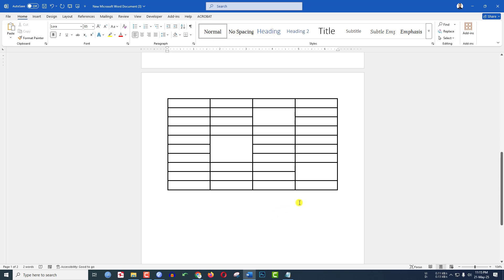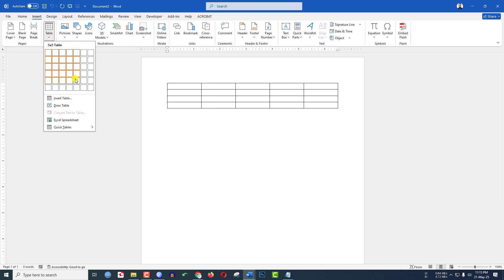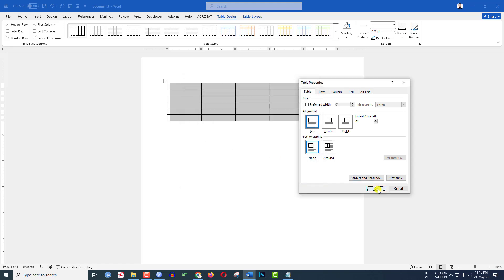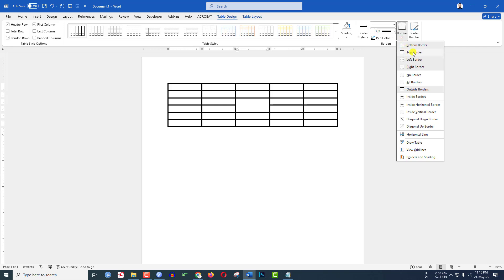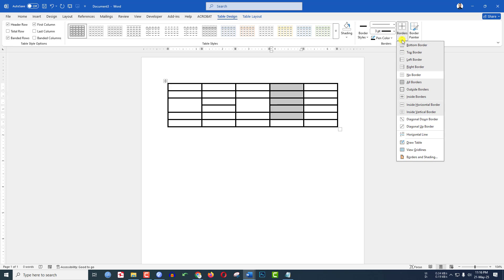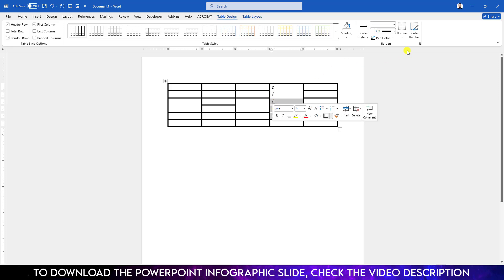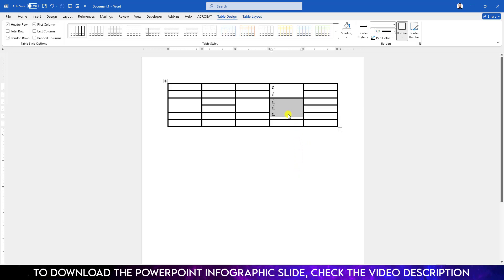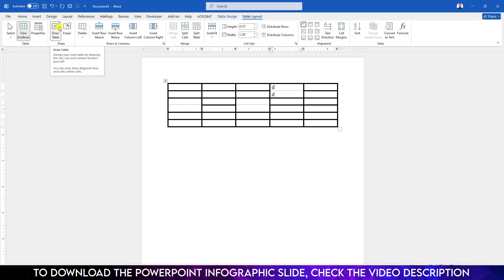How to Add or Remove table grid lines In Word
In this video, you will learn how to add or remove table gridlines in a Microsoft Word document. If you can't see the table borders or want to hide them, this simple tutorial will help you fix that.